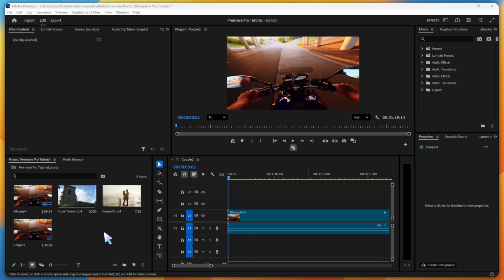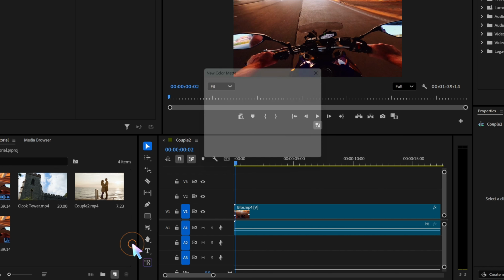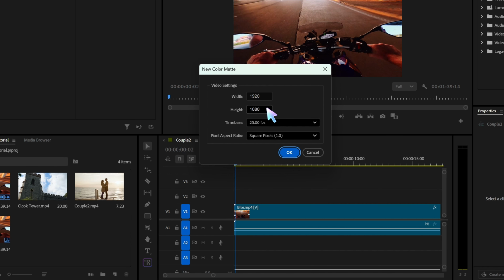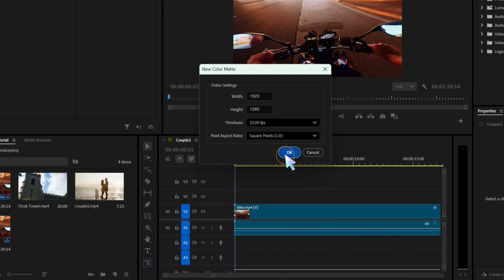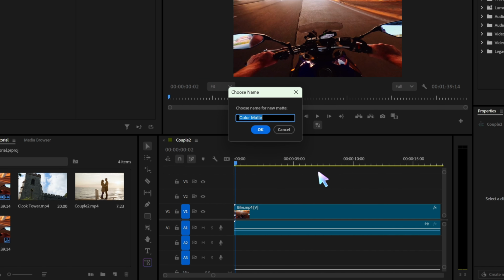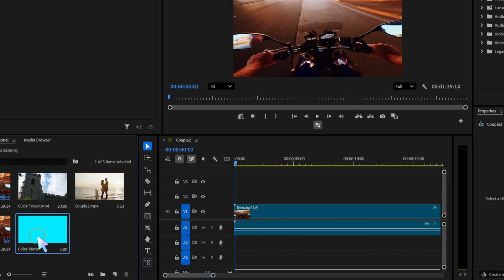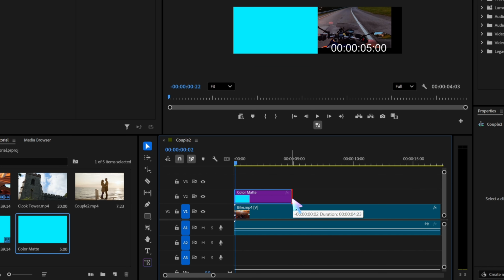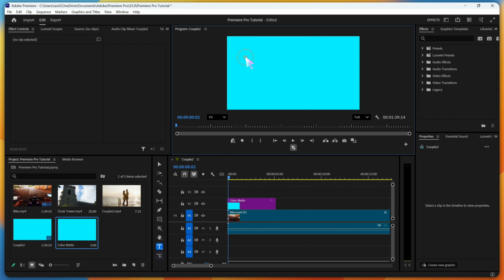How to Add a Solid Background Color Layer in Premiere Pro - Lesson 48 Adobe Premiere Pro Tutorial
In this beginner Adobe Premiere Pro tutorial, you’ll learn how to add a solid background color layer using Color Matte, which means creating a plain color clip that can be used as a background.
Color Mattes are useful for adding colored backgrounds behind text, creating simple title screens, making transitions, or designing clean layouts. This is a basic but very powerful feature for beginners.